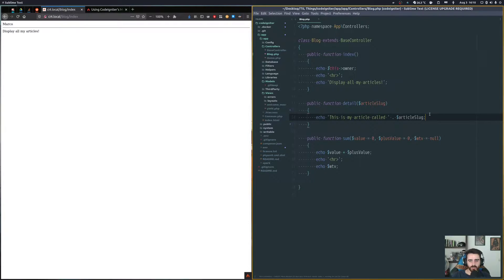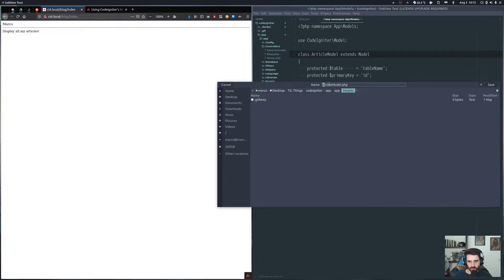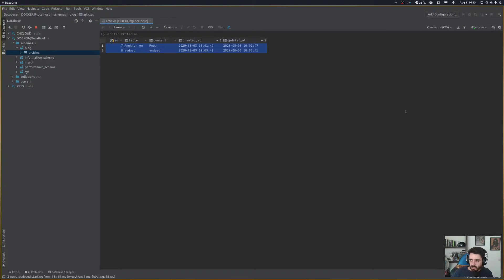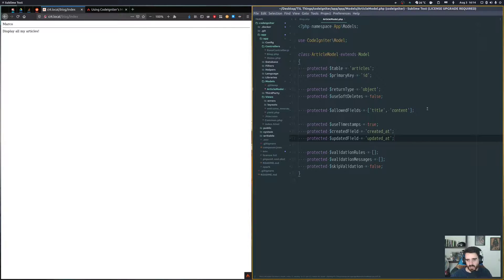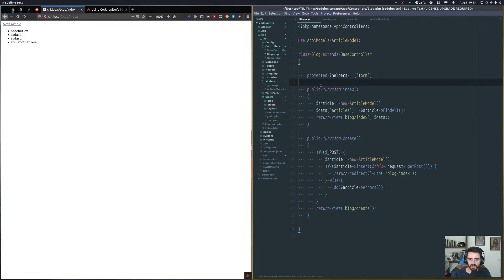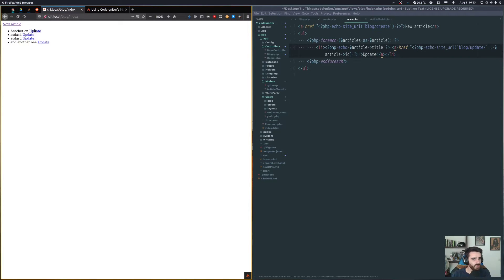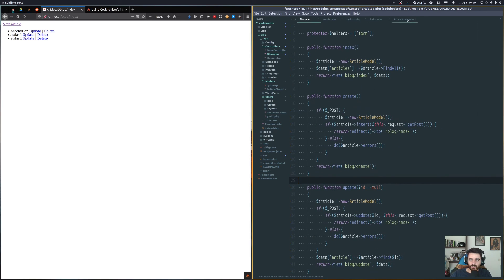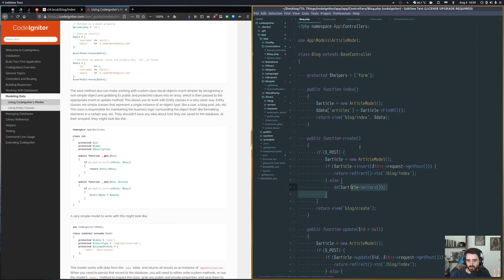Learning Codeigniter - Models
This is brand new series on how to install, configure and use Codeigniter 4.

Codeigniter is a powerful PHP framework with a very small footprint, built for developers who need a simple and elegant toolkit to create full-featured web applications.

On this video I'll what are Models and how to use them.

All the code on this video can be seen on the following github repository.